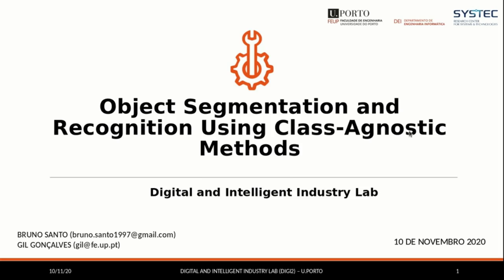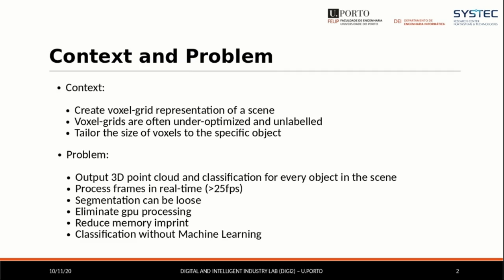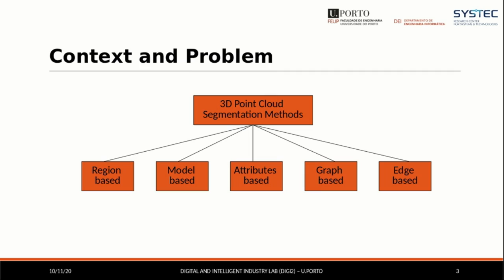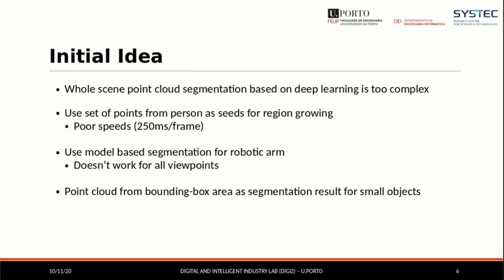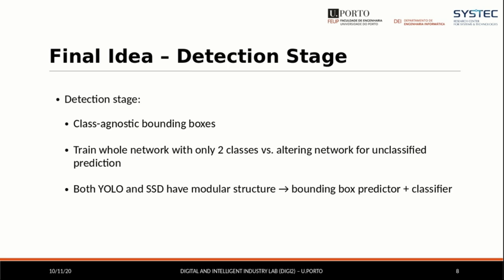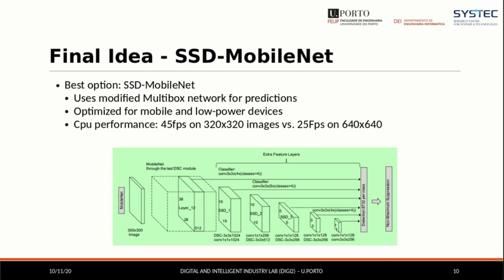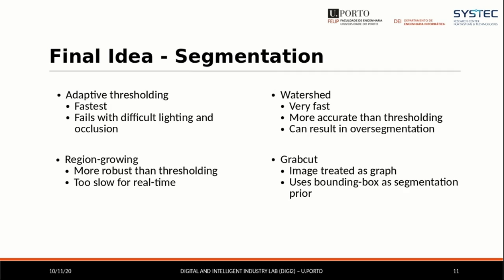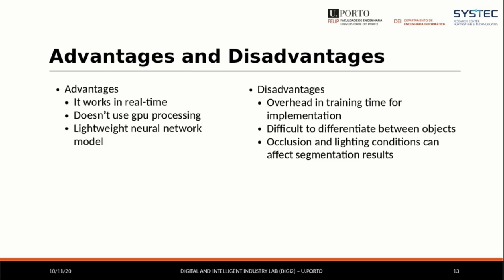Object Segmentation and Recognition Using Class-Agnostic Methods - DIGI2 Talks!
As part of the DIGI2 Talks, we hereby present one more session discussing the topic of "Object Segmentation and Recognition Using Class-Agnostic Methods". This time, the session was led by Bruno Santo, a DIGI2 Lab researcher focusing on the topics of artificial vision applied to collaborative robotics.

The main research goal is to create a 3D point cloud segmentation to accelerate and facilitate path planning algorithms to find optimal solutions. This process of labeling voxels in a grid extracted from a point cloud is a challenging problem because it sits on top of the scientific area of human-robot collaboration (HRC) with real-time constraints.

Please follow and share our latest updates!